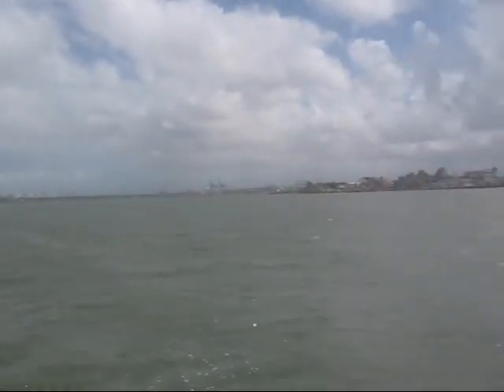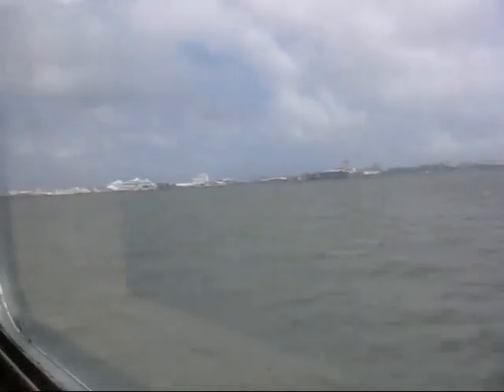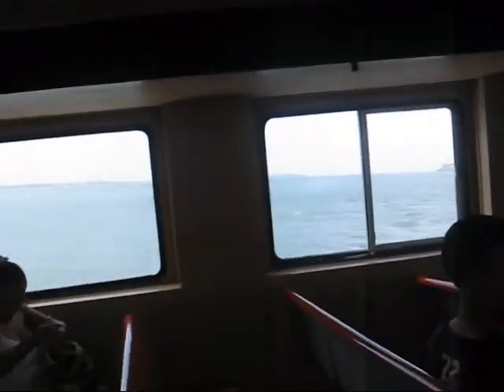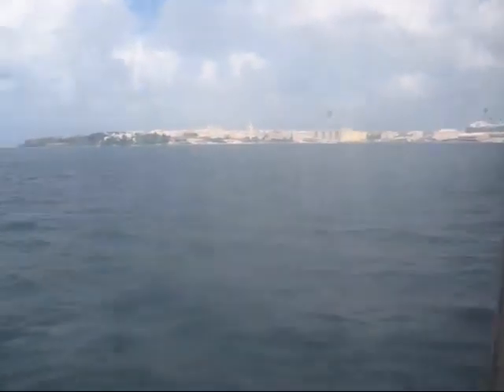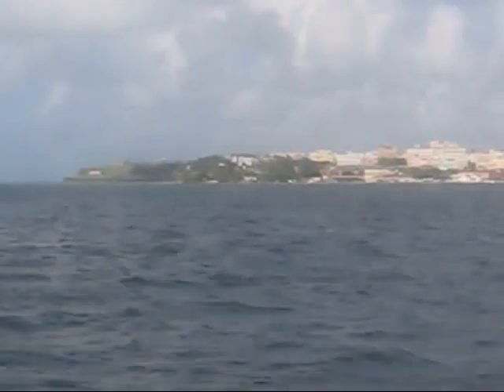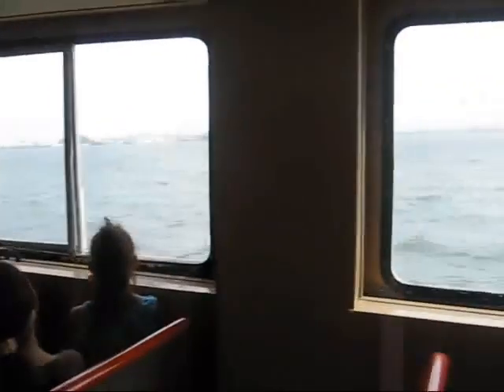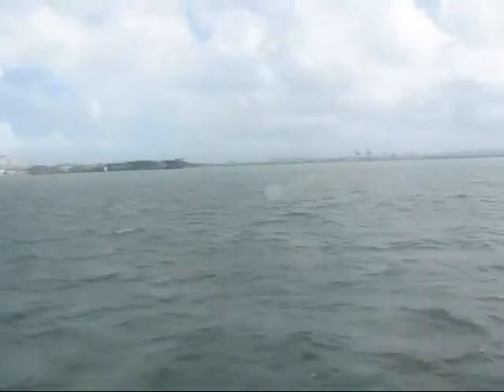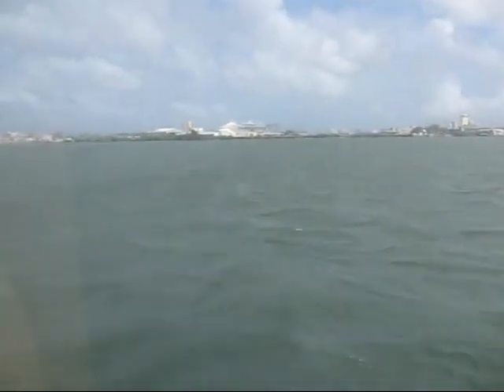Travel San Juan, Puerto Rico: Ferry ride - Catano to San Juan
On this gorgeous Saturday (no rain, finally) we took coastal highway 165 into San Juan from Dorado, a beautiful drive along the waterfront without any traffic whatsoever. We first explored a little stretch of land called "Isla de Cabras" (Goats Island) which is a tiny island strategically located at the entrance of San Juan Bay. Its historically significant position is evidenced by a fortification called "El Cañuelo" which is not accessible to visitors. The island was even used as a leper colony in the late 1800s. From there we drove back past the main power station and the Bacardi Rum factory to the Ferry Terminal in Cataño where we took a ferry across the bay into Old San Juan. I rediscovered many of the places I had already visited earlier, including the fortress San Felipe del Morro and the adjacent San Juan Cemetery. I was enchanted by the narrow, cobble-stoned streets with their brightly coloured stuccoed houses. In the courtyard of the historic building "El Cuartel de Ballaja" I came across a major festival for guitarists who play the local "cuarto" guitar, and two teenage boys played a little Spanish song for me on this unique instrument. I even caught images of a local wedding right in front of the Cathedral of San Juan. At dusk the Christmas lights on the Plaza de Armas and along the Calle Fortaleza came to life. As the sun was going down I positioned myself on the Plaza de la Rogativa to catch the sunset and then walked through the Puerta de San Juan for a stroll along the waterfront walkway at the foot of the Old City Walls. A nice final evening to our 5-day adventure in Puerto Rico.